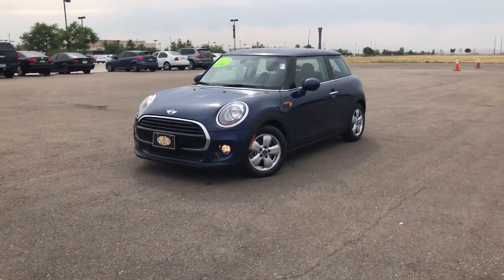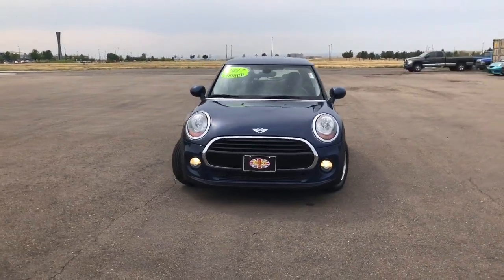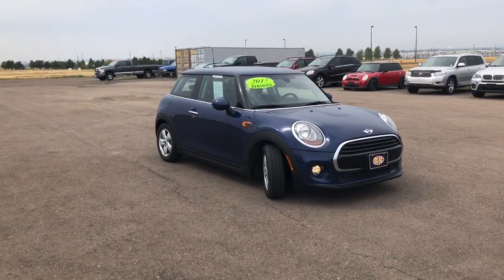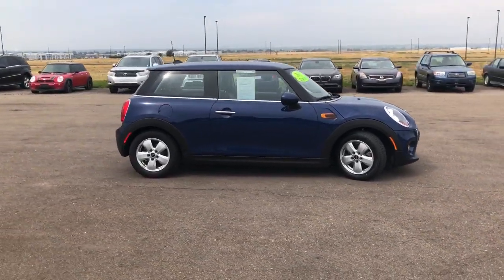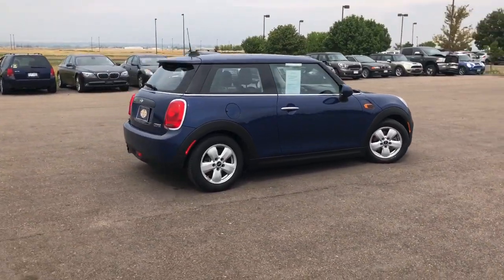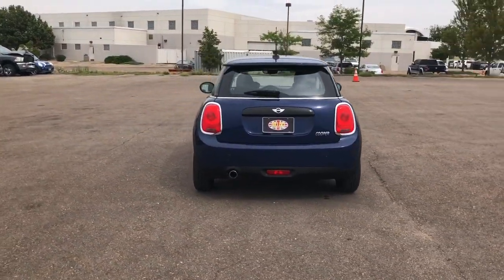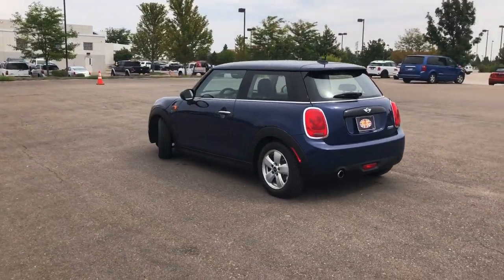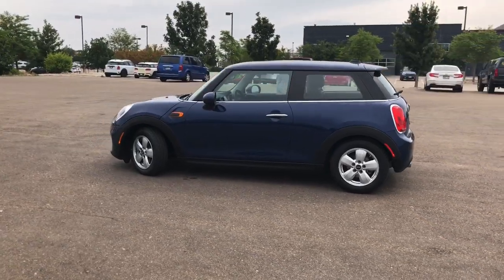2017 Mini Cooper Hardtop Walk Around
This 2017 Mini Cooper Hardtop can be found at Mini of Loveland in Loveland, Colorado. You can find more information about this vehicle